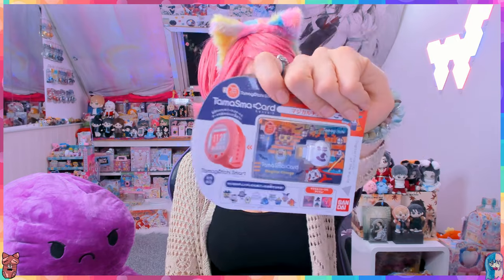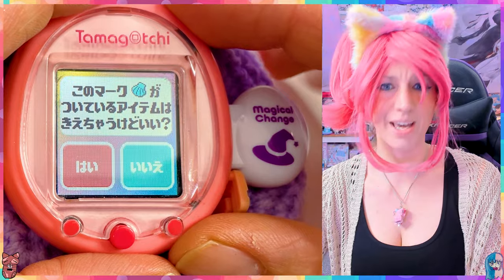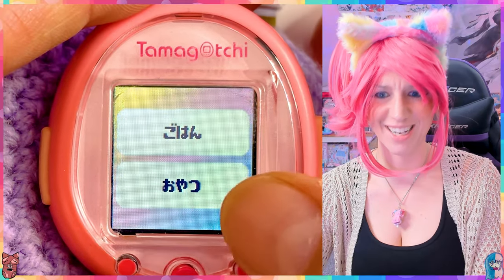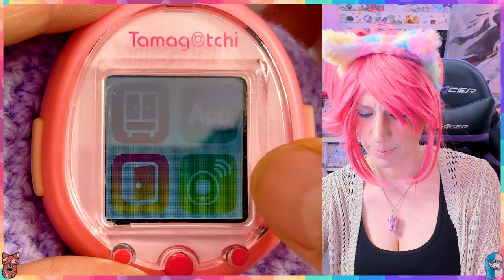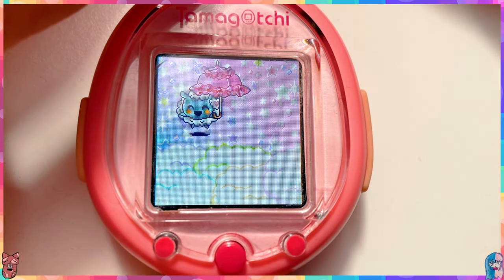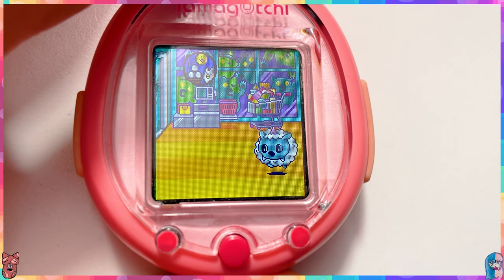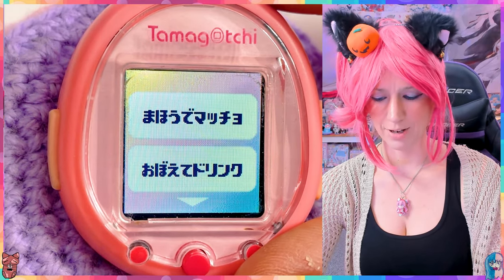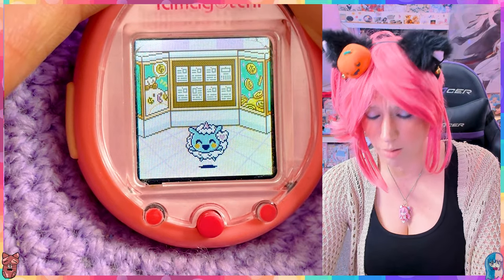Tamagotchi Smart Magical Change Card - The Zombies are coming!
00:00 Intro
00:36 What is included
03:14 Downloading card
03:24 Food
06:38 Accessories
11:48 Watch plate & Room Decor
13:53 New Game
15:26 Outro

Miss you, love you, BYE!!!

If you like this video let us know by a like and maybe we will make more of it, but who knows... (jup we sus ;-) )

Want to interact with us? Please go to our Instagram or Twitter account
Our Wishlist when we win the lottery ;-) (no affliate links)
About us:
3 girls (working mom and two girls) who love to play video games, arcade games, collect toys, watch anime and cosplay and make video's about what we do.

Legal Disclamer:
Images from pixbay.com.
What we use to edit our videos: Premiere Pro, LumaFusion, Adobe Photoshop